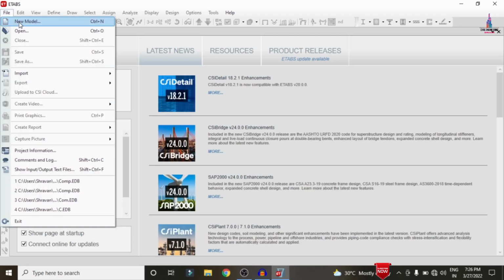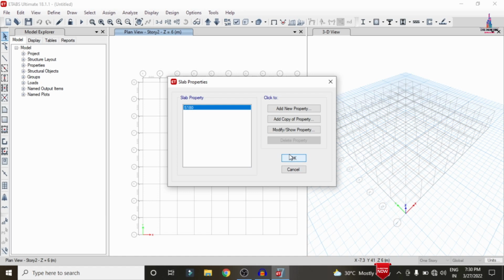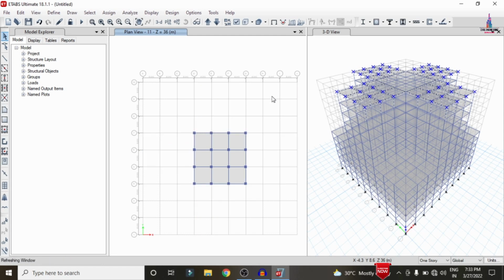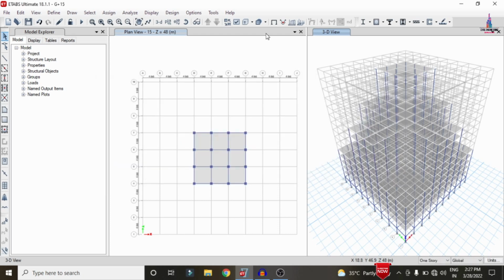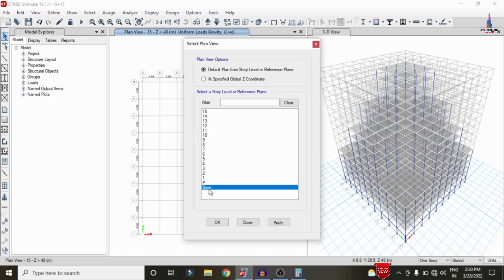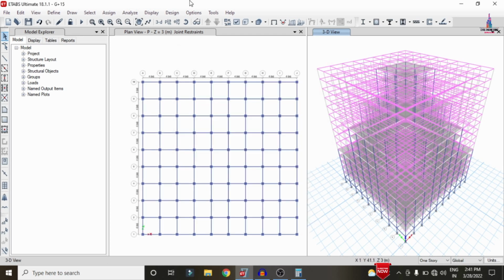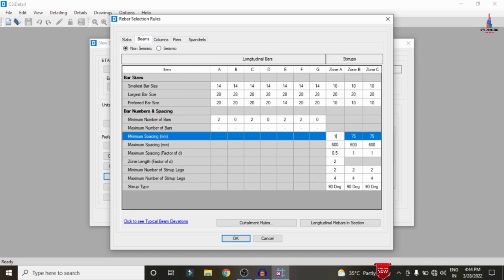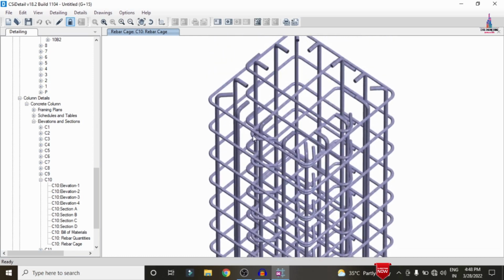Complete G+15 vertical irregular building design by ETABS | structural design | civil engineering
Memberships link

In this Video lecture you are able to learn about Complete G+15 vertical irregular building design by ETABS | structural design | civil engineering |